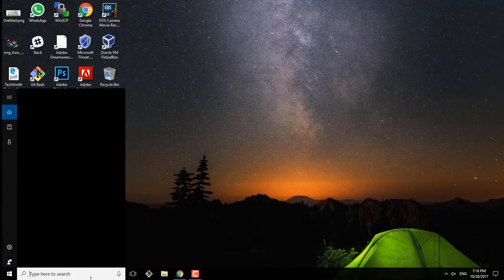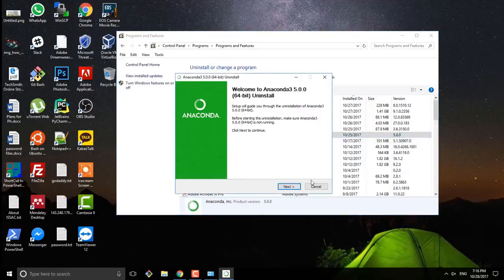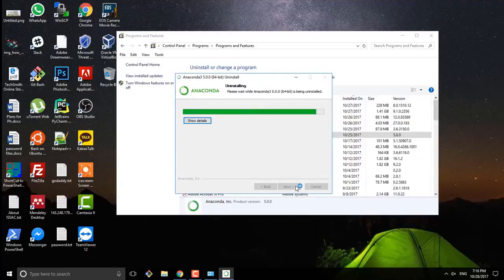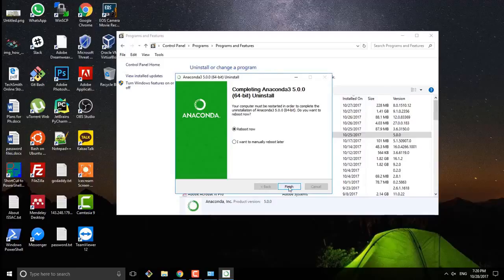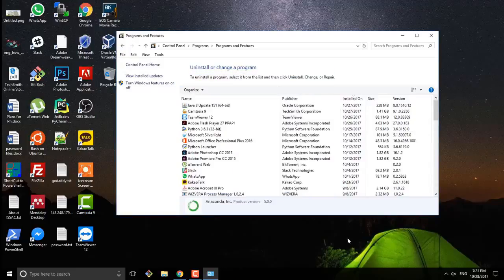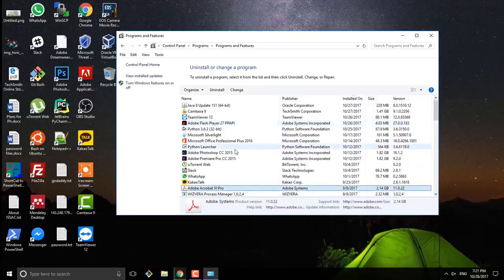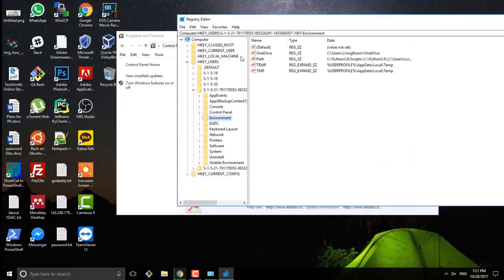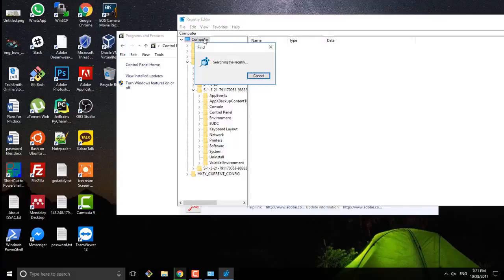Python: Uninstallation of Anaconda -- Jupyter Notebook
In this video I will unintsal Anaconda : Jupyter Notebook / iPython and will show "how to delete registry entries"